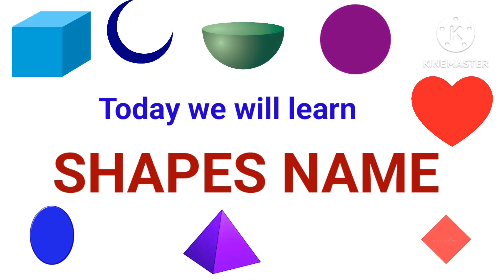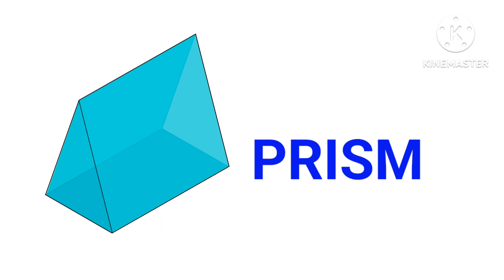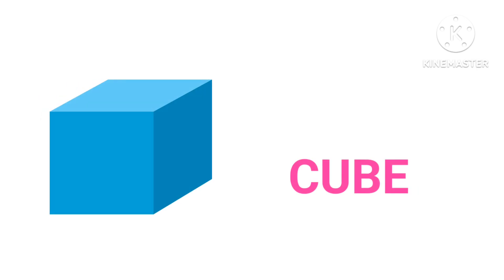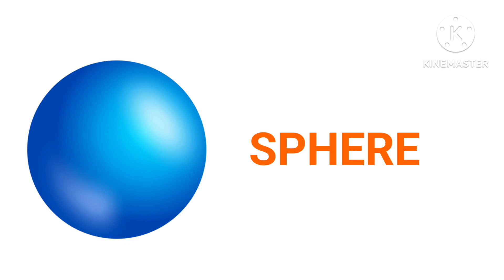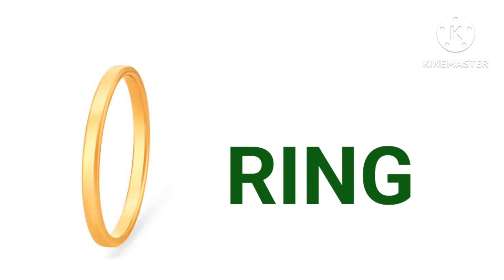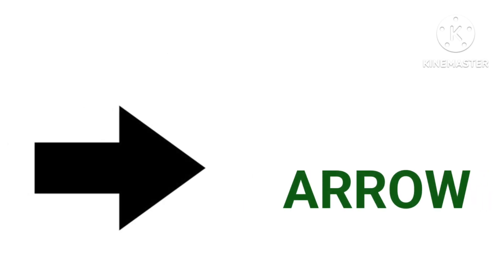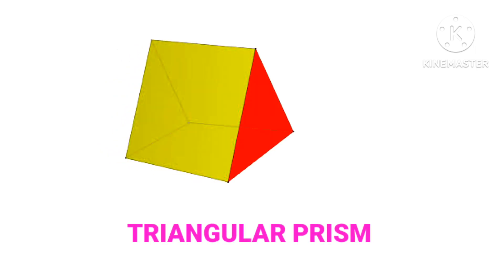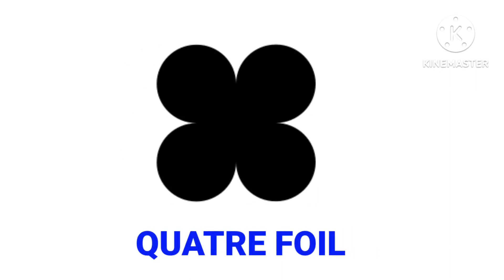Shapes name with pictures - Many shapes name - Shapes vocabullry - Shapes name in english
Once again come back friend, today we will  learn many shapes name with picture with pronounciation. Other wise you can say shapes vocabulary. This video is very helpfull for every children because all types of shapes are avalable there.
This is a shapes vocabullary.

# Triangle
# Sqare